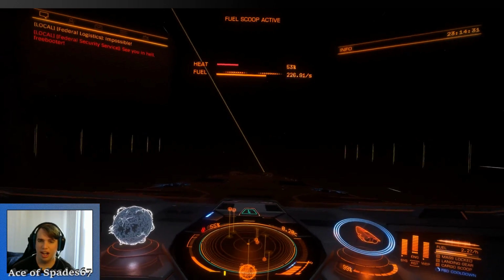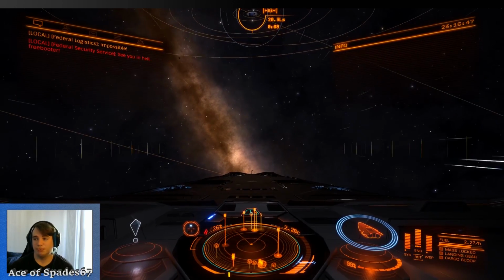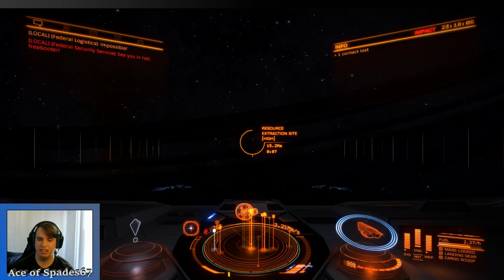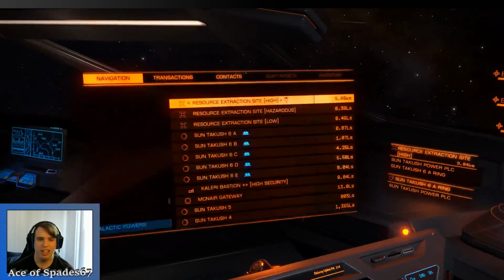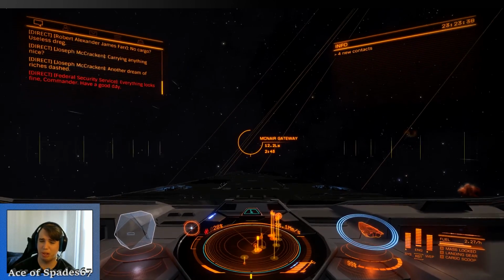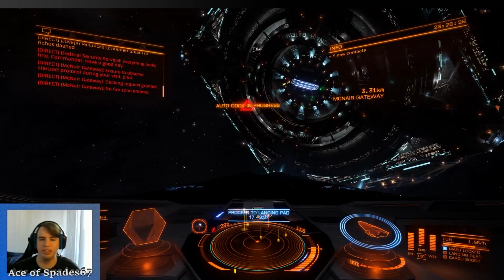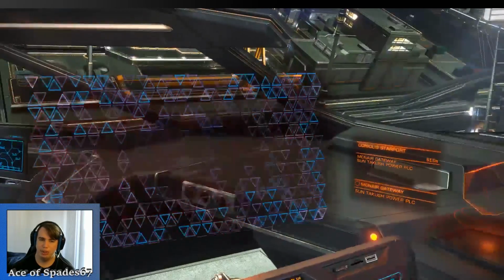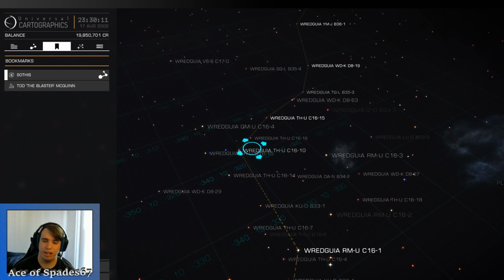Elite Dangerous: Making Fast Cash - Step 1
Start your financial journey to big money with part one of the two part series explaining exactly how to make lots of money fast.